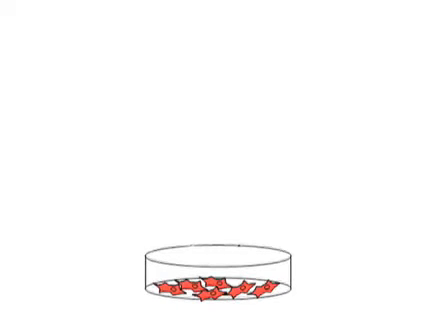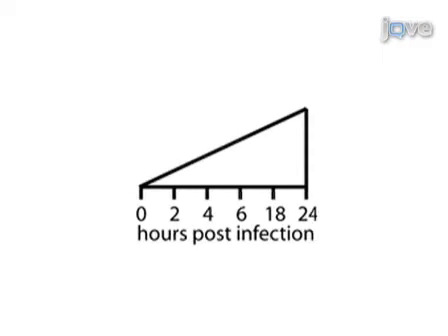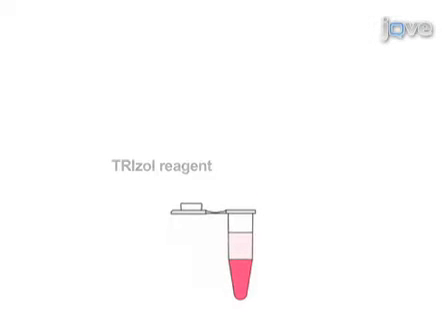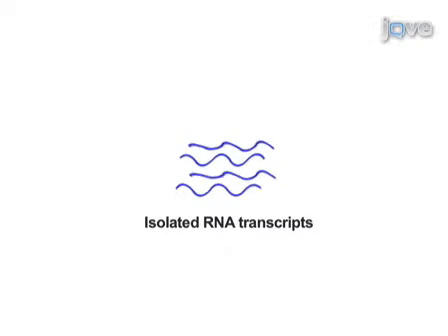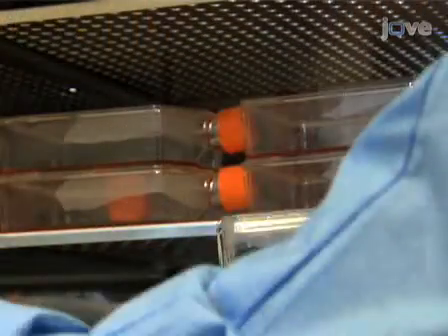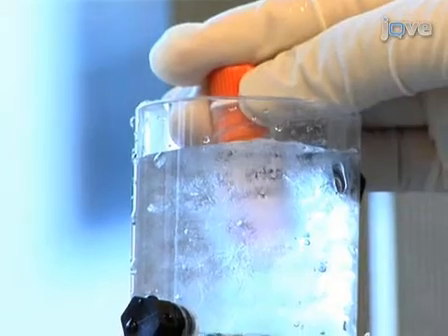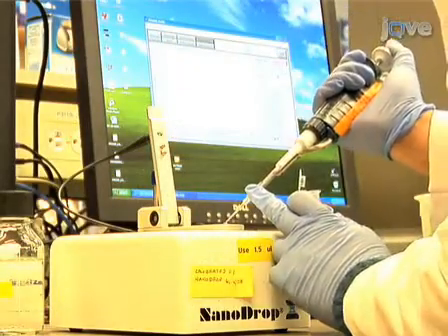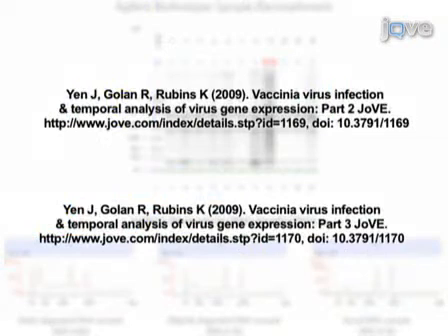Temporal Study of Viral Gene Expression and Vaccinia Virus Infection: Part 1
The expression of viral genes and the process of infection by the Vaccinia virus are critical areas of study in virology, offering a wealth of information that is essential for understanding viral behavior and developing effective medical interventions. The Vaccinia virus, which belongs to the Poxviridae family, serves as a model organism for studying various aspects of viral pathogenesis due to its unique characteristics and historical significance in vaccination efforts, particularly in the eradication of smallpox.

One of the primary focuses of research on the Vaccinia virus is how it manipulates the host's cellular machinery to facilitate the expression of its genes. This manipulation is a sophisticated process that involves the hijacking of host cellular pathways, allowing the virus to effectively replicate and produce its proteins. By investigating these mechanisms, scientists can gain valuable insights into how viruses evade the host immune response, a phenomenon known as immune evasion. Understanding these strategies is crucial for developing vaccines that can elicit a robust immune response capable of combating viral infections.

The intricate process by which the Vaccinia virus enters host cells is another critical area of research. This entry involves specific interactions between viral surface proteins and host cell receptors, leading to the fusion of the viral envelope with the host cell membrane. Once inside, the virus replicates its genetic material, a process that is tightly regulated and involves various viral and host factors. The successful replication of the virus is essential for the production of viral proteins, which are necessary for the assembly of new viral particles and the spread of infection.